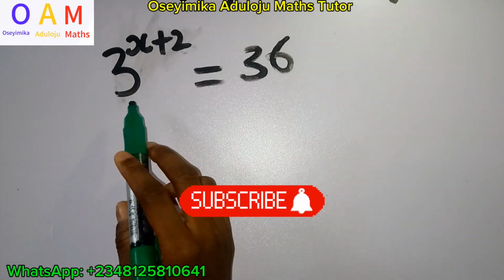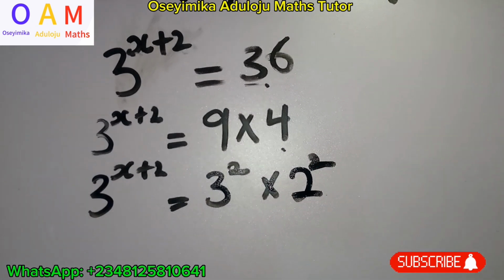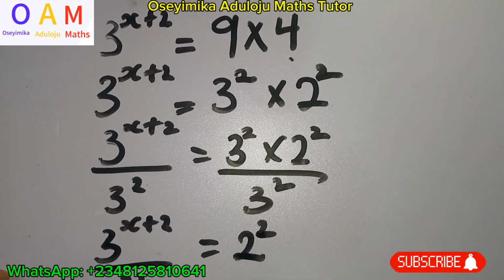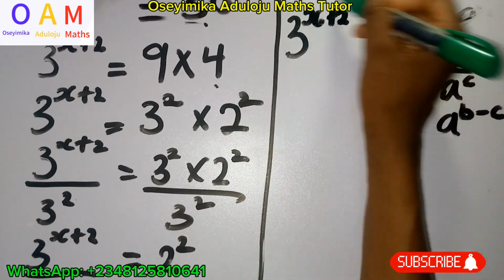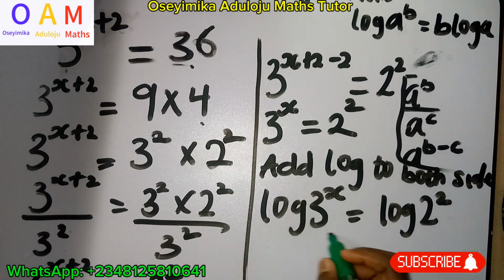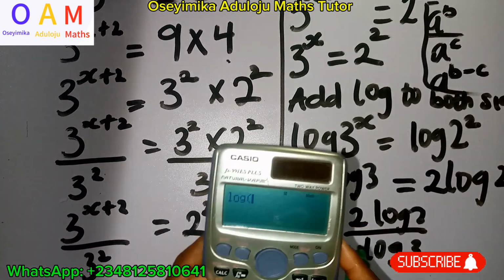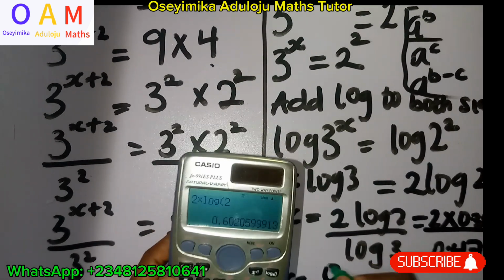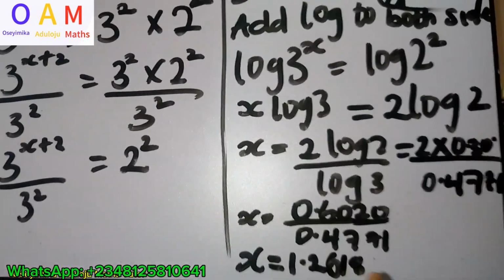Olympiad Maths -Exponential Equation| can you do this?